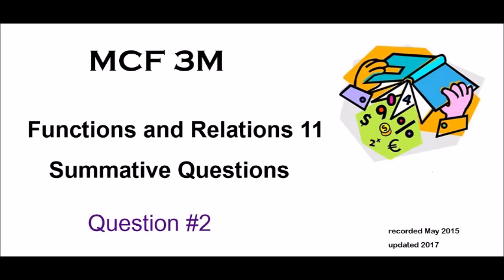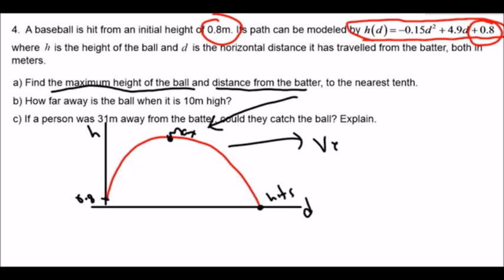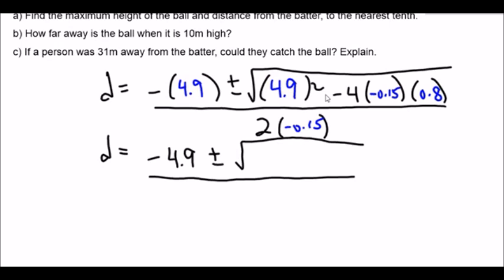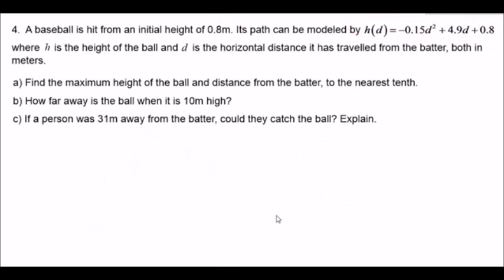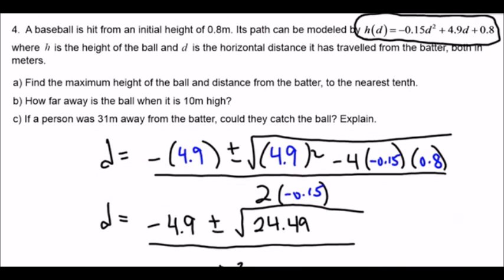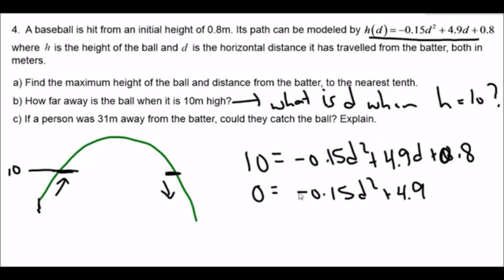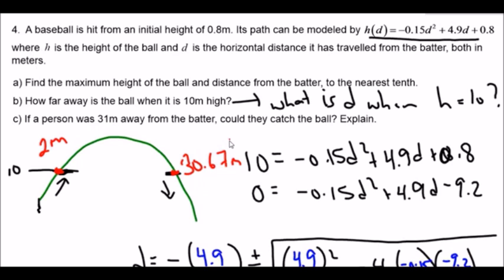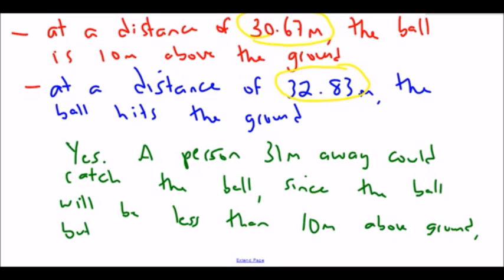MCF3M Summative Q#2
Projectile motion, standard form quadratic function.